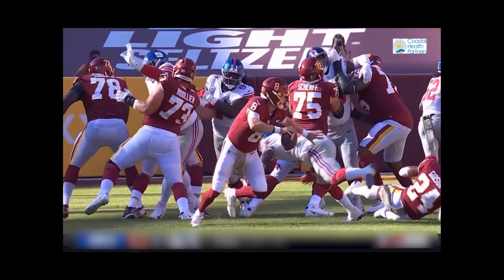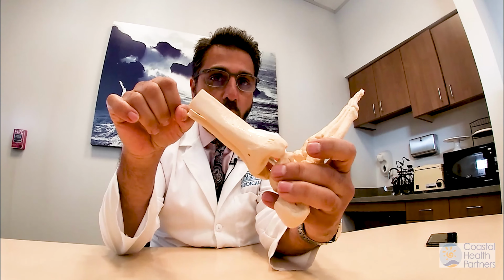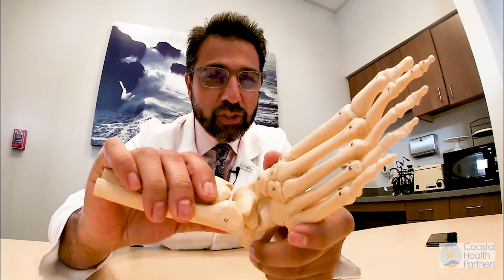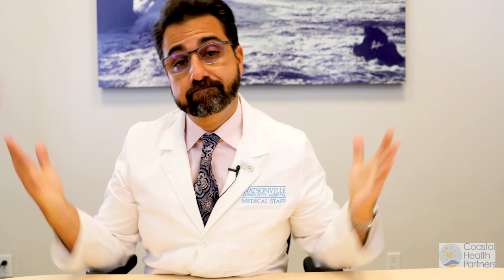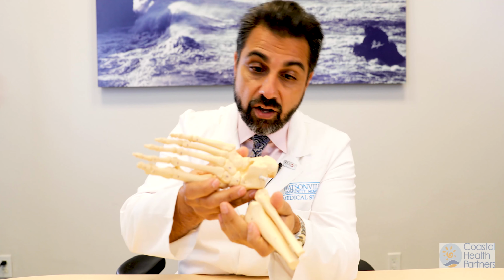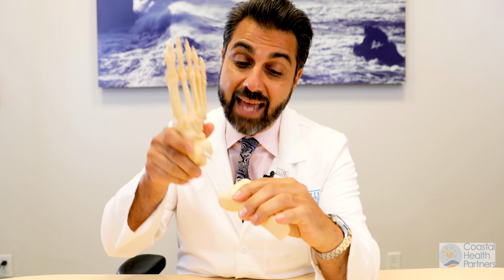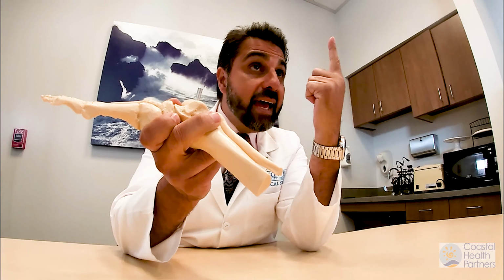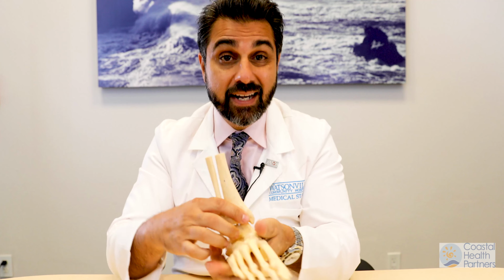SURGEON EXPLAINS: (GRAPHIC) Gruesome Kyle Allen & Marcus Rosemy-Jacksaint Injuries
Washington Football Team QB Kyle Allen and Georgia Bulldog Marcus Rosemy-Jacksaint had very similar ankle separation injuries this weekend. Here we discuss the injuries themselves, the surgery process and the healing process.

Have any questions? Post them below and I will answer them the best I can! It's great to be back!

Dr. Faisal Mirza
Orthopedic Surgeon
Coastal Health Partners
Watsonville, California